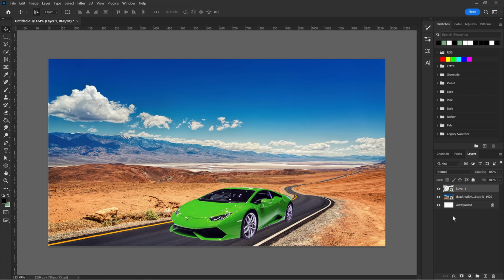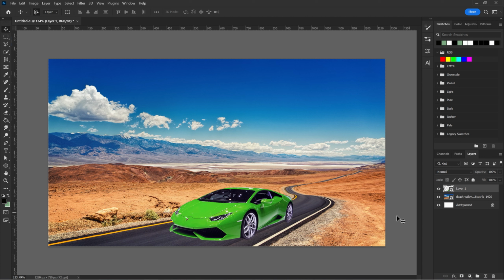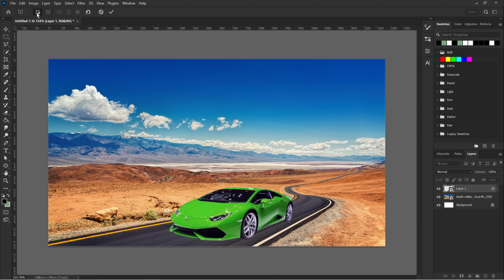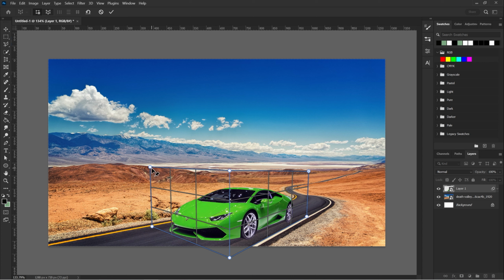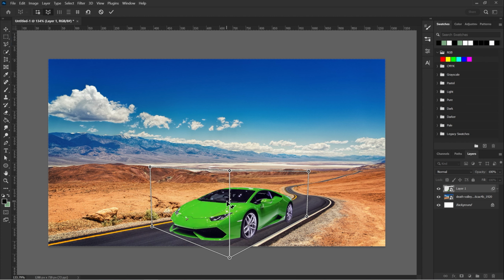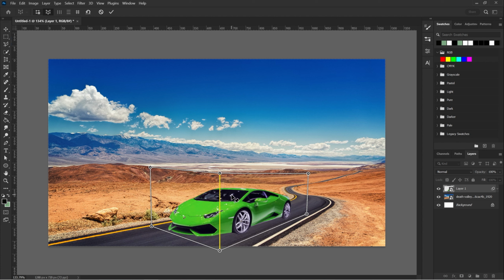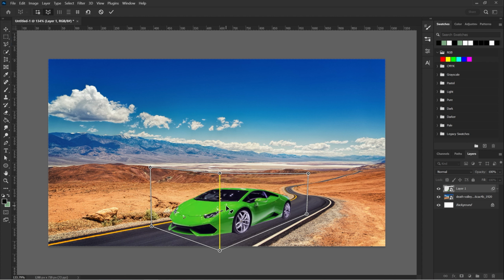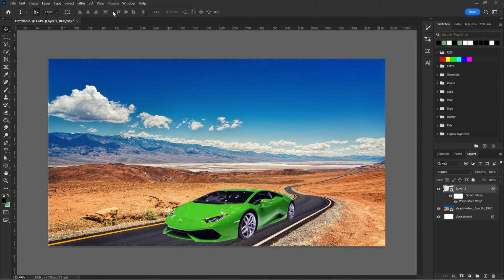How to Use the Perspective Warp in Photoshop!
Hello! Here I will be showing you how to use the perspective warp in photoshop. The perspective warp is helpful in helping you warp an image in a way to where it can blend into another image its on top of, making it look like the two images were originally one. Or it can help you in needing to make adjustments onto your image making it more authentic.